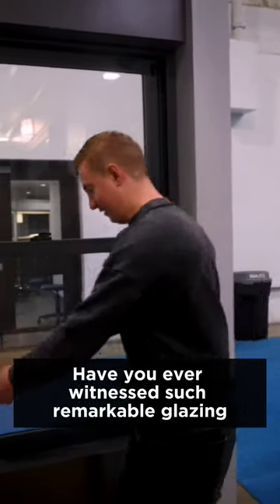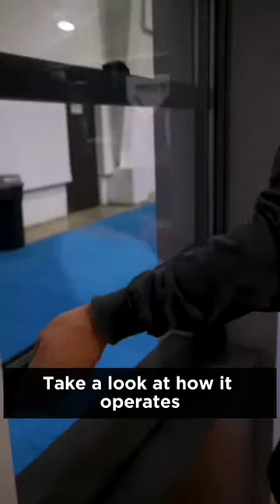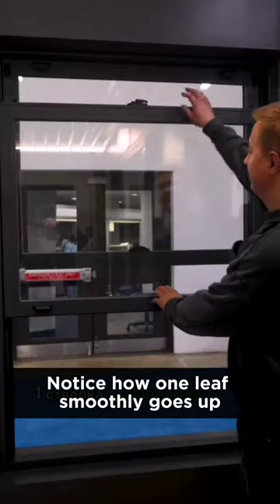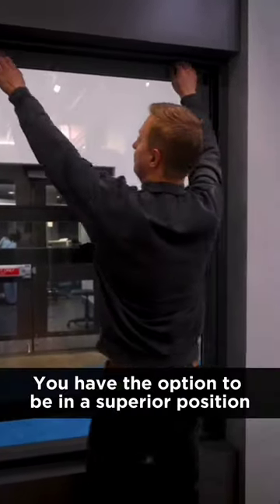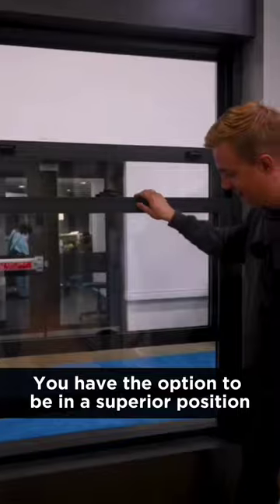There is a new solution for vertical slider windows!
Hello🙋, I’m Artem Volkov!  I have been in the aluminum glazing market for more than 10 years. All this time I haven’t stopped looking for new original solutions. In this video I showed one of these amazing finds.

Would you install such windows or not? Write in the comments👇
All about glazing on my YouTube channel 👉